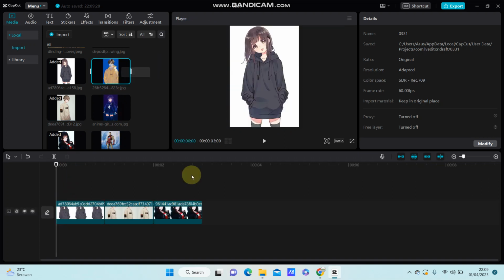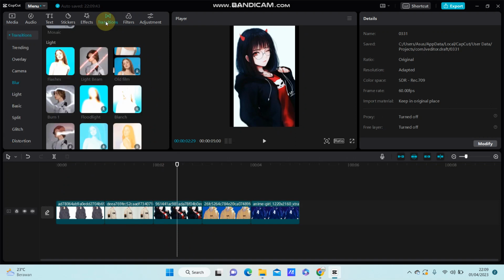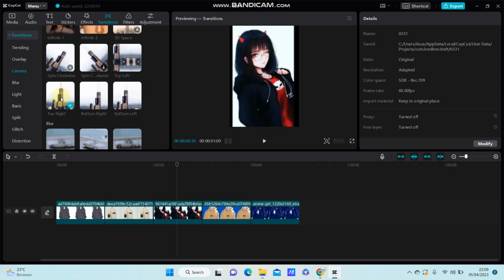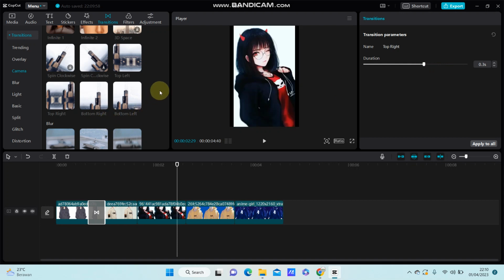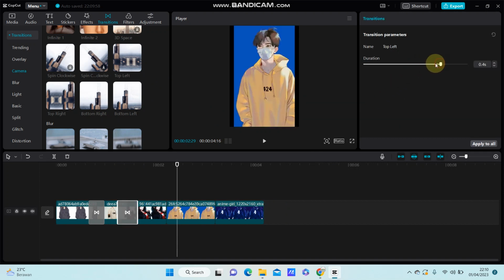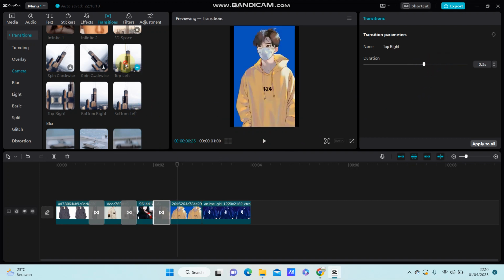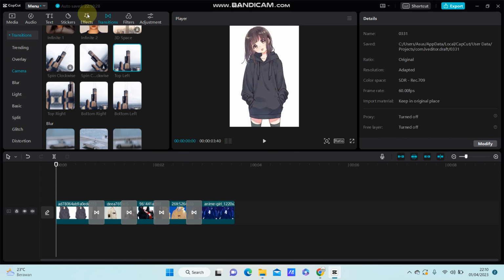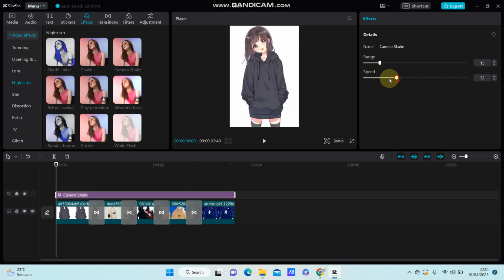[TIRED OF BORING VIDEOS?] ADD COOL TRANSITIONS WITH CAPCUT ON YOUR PC NOW!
This tutorial will show you how you can Make Top Right and Left Effect On CapCut PC Easily?